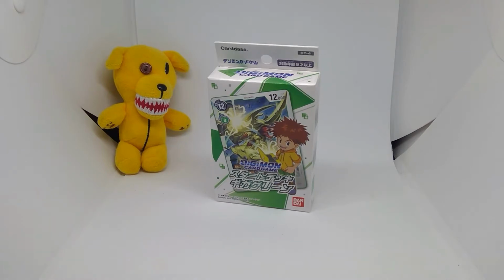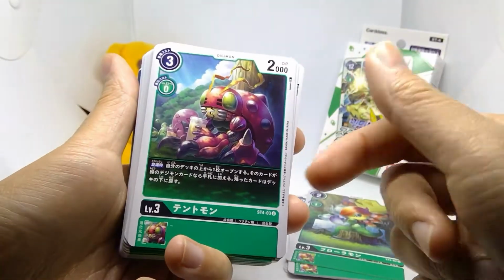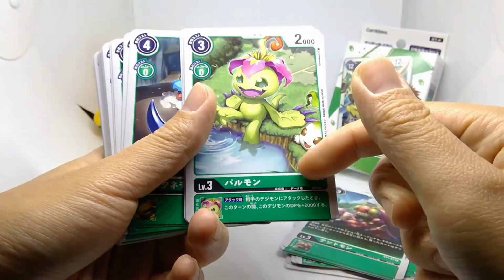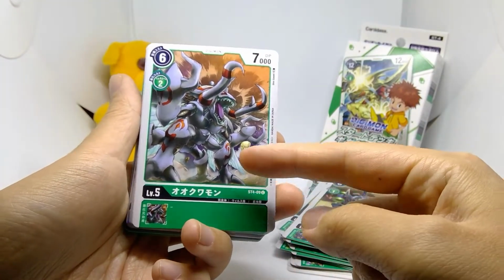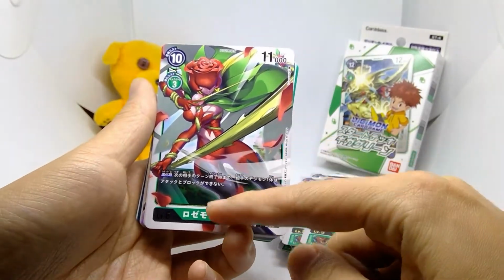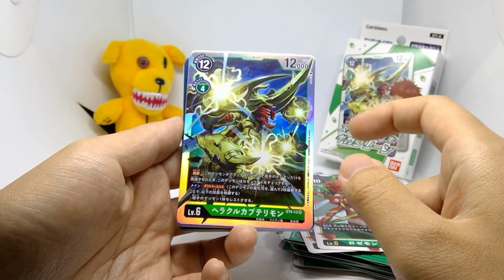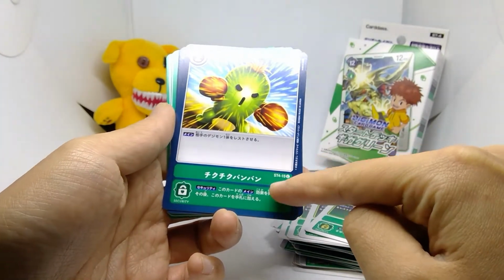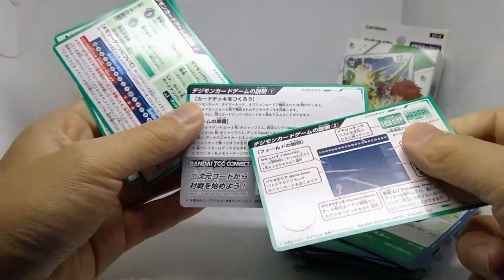Digimon Card Game [Start Deck Giga Green - ST4 Review ]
A video unboxing video where I show off the contents of the new Giga Green starter deck as wellasmy opinions of the cards inside.